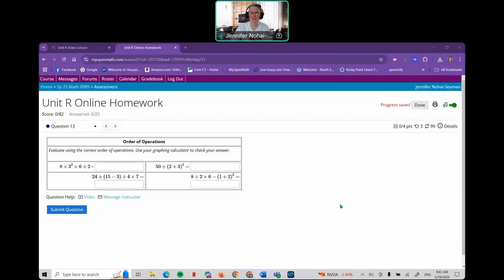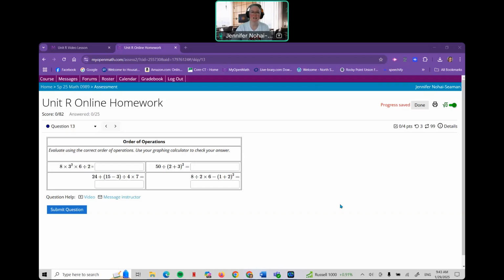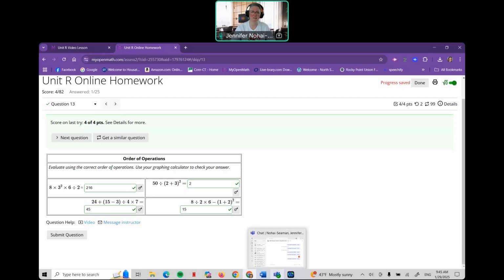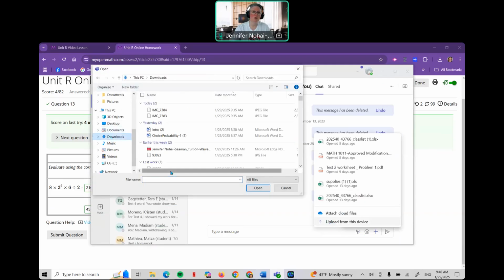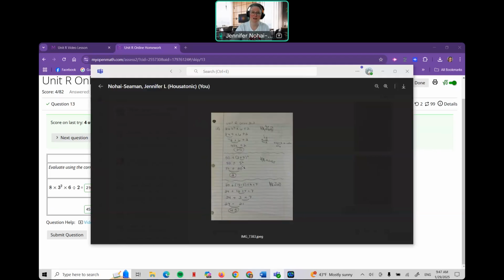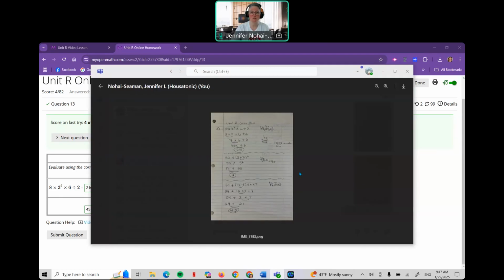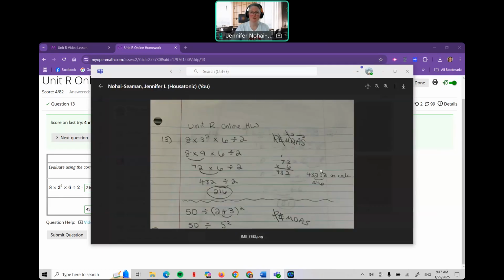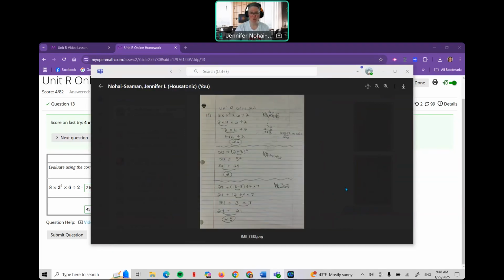How I use Teams chat for my courses